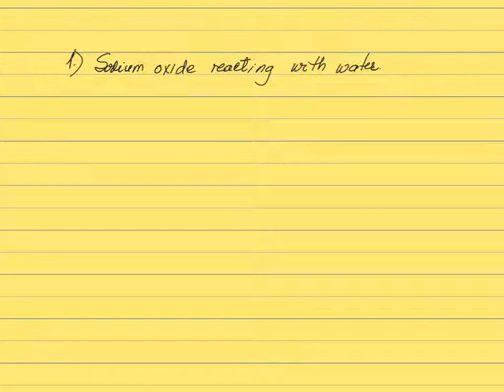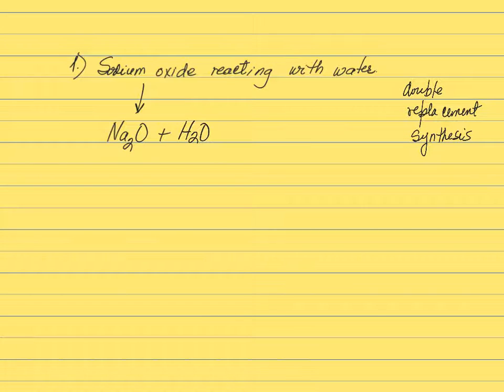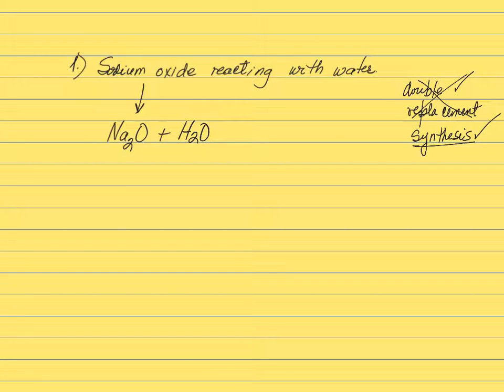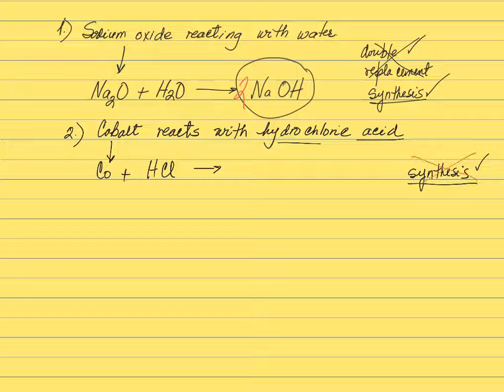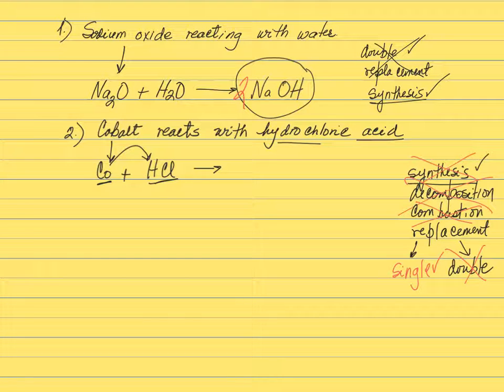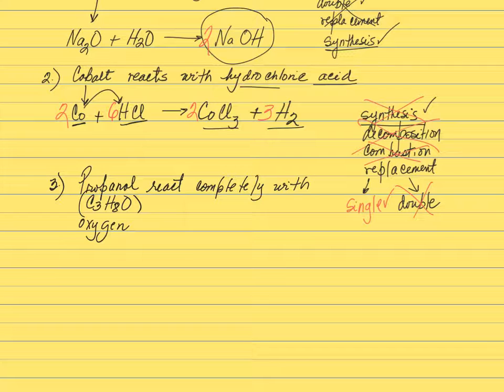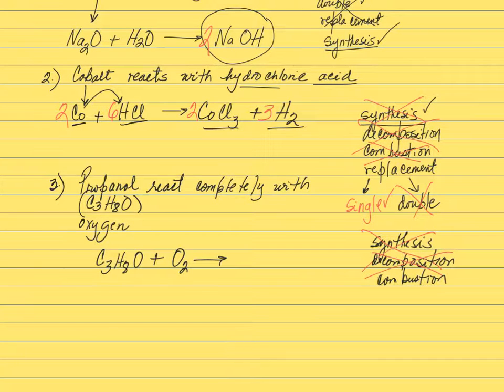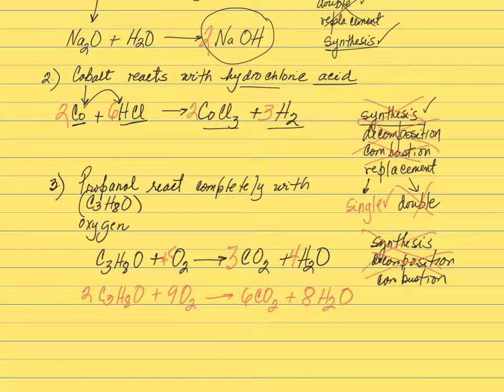Predicting Products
Short video explaining how to predict the substances formed during a chemical reaction by analyzing the type of reaction.